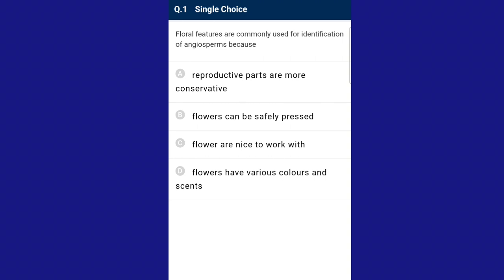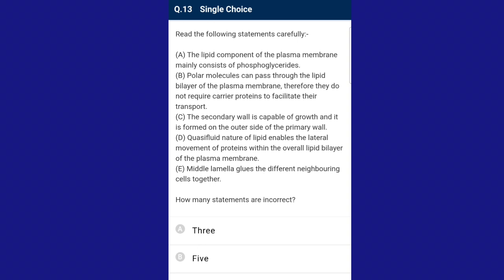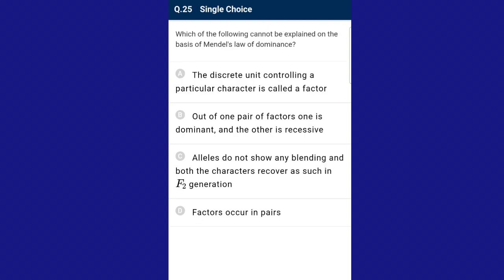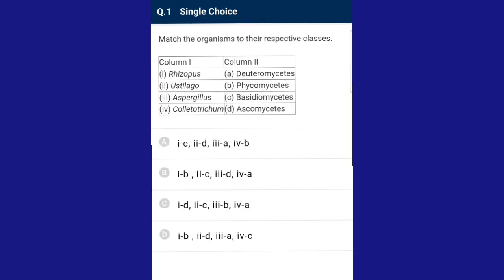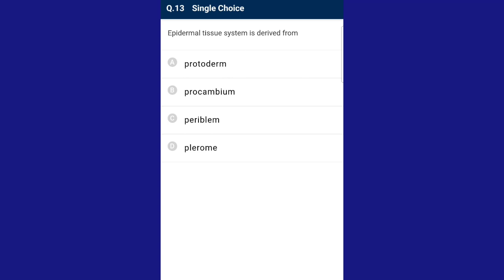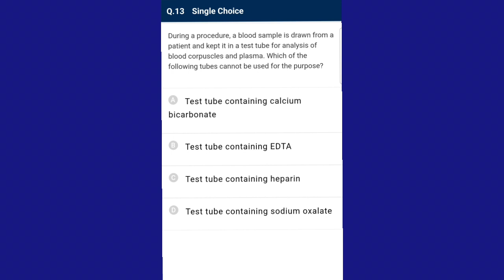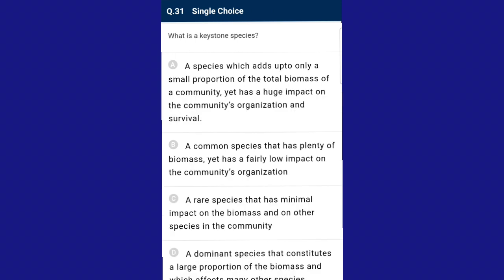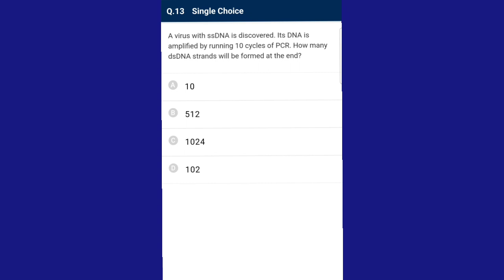NEET Biology Full Test-27 | NMC 2024 Updated Syllabus | NCERT Based MCQ with Solutions | Target 360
Biology Full Syllabus Practice Test Paper-27 | NEET 2024 Updated New Syllabus | Biology Full Syllabus | NCERT Based MCQ with Solution | Practice Paper-27